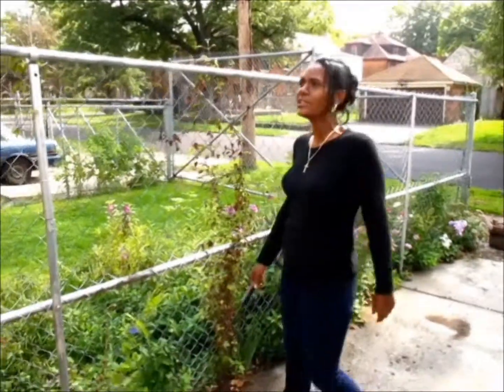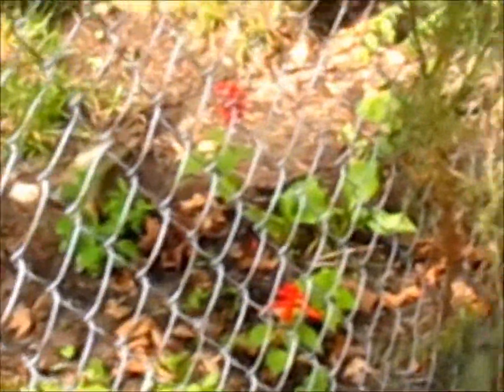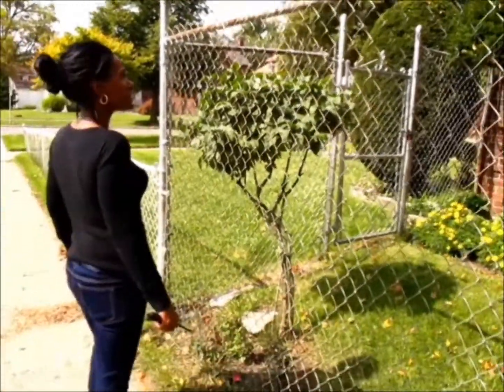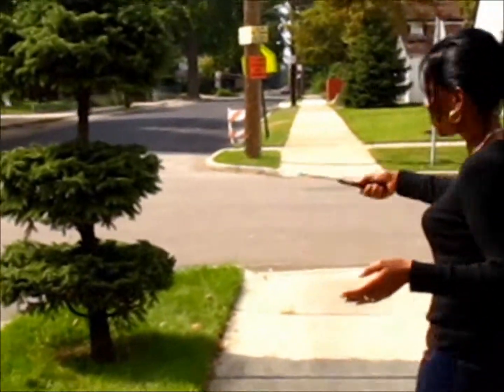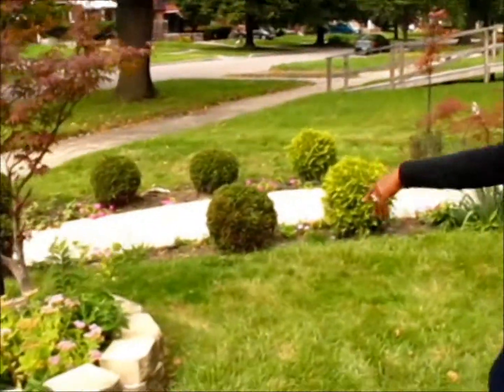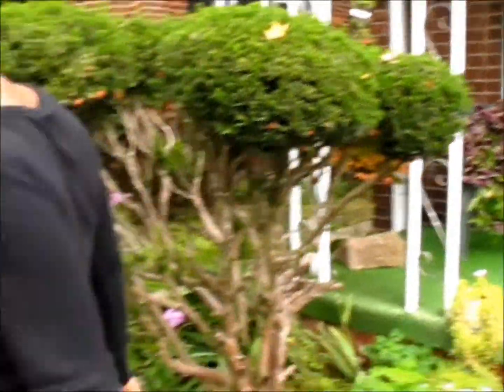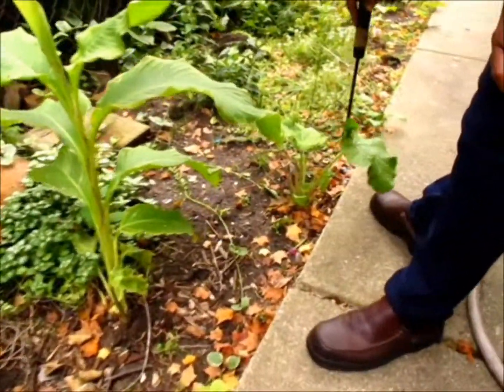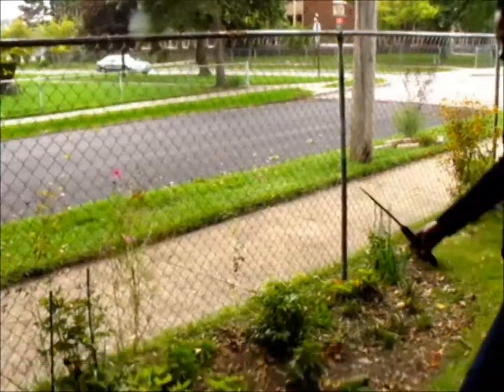angela brunson's garden tour video part 1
Angela Gayle Brunson garden review 2009